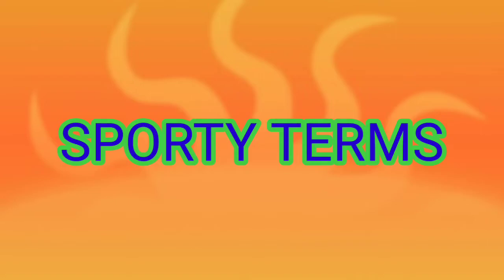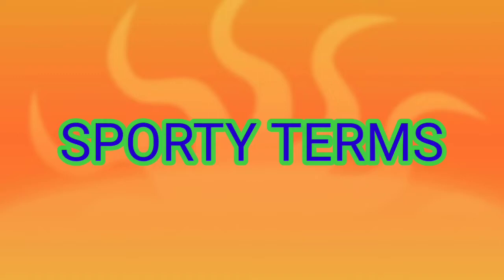SPORTY TERMS (Std. 2nd)